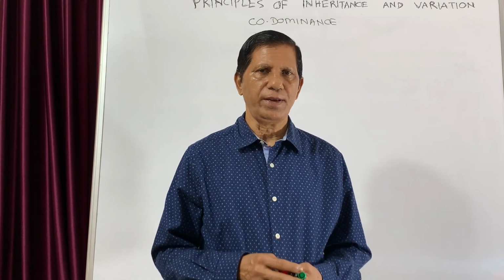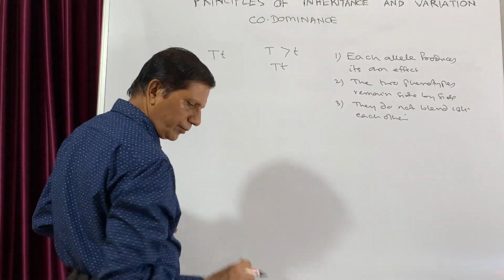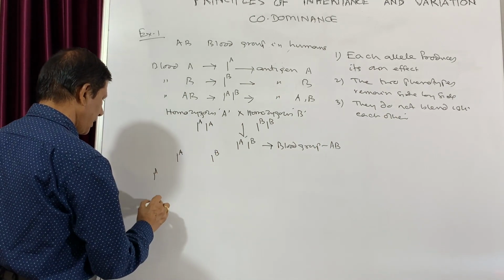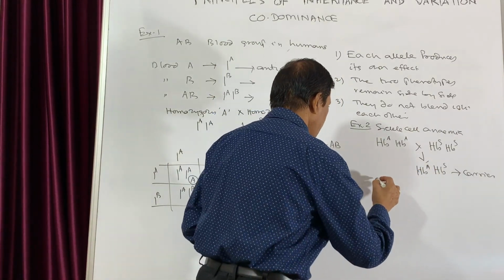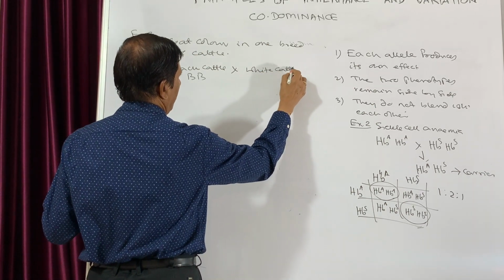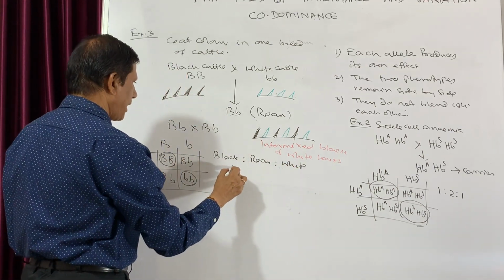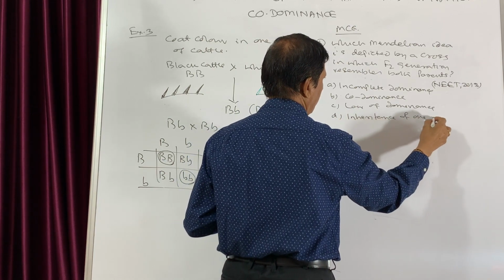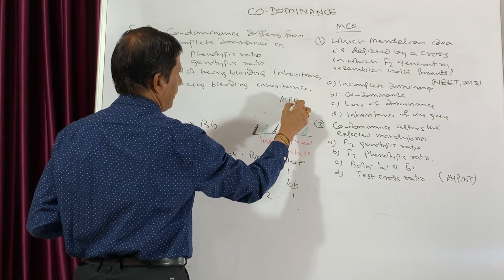CO-DOMINANCE | GENETICS ,Part-11 | NEET | CLASS-12 | Dr Ramesh Panda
In this video co dominance is discussed .Here instead of complete dominance and recessive found in Mendel"s experiments the two alleles of a character produce a new phenotype as a result both phenotype and genotype ratios become 1:2:1.Co-dominance,Allele,Blood group,